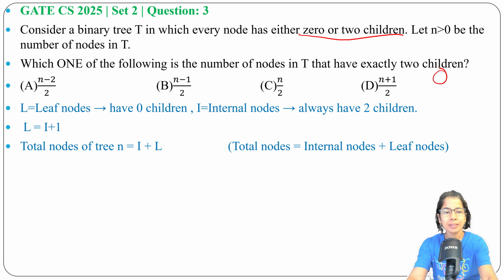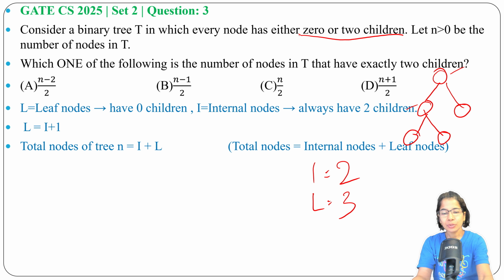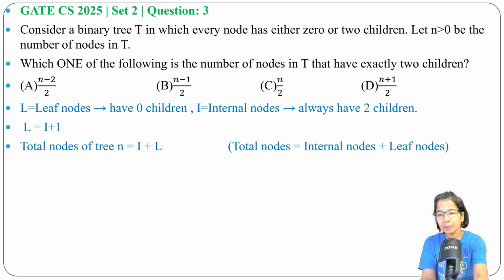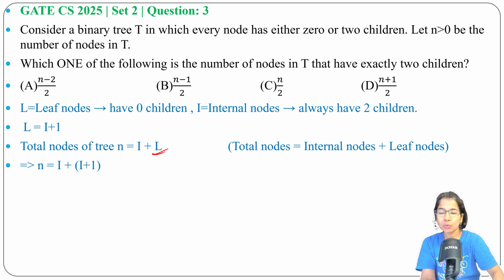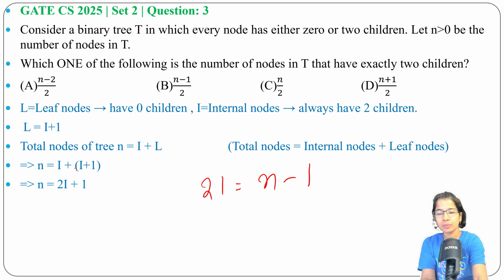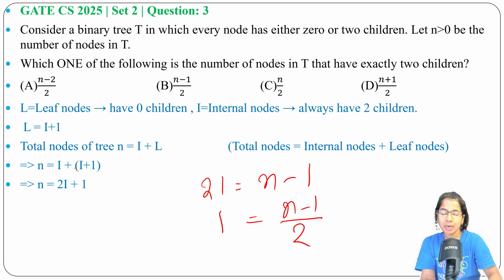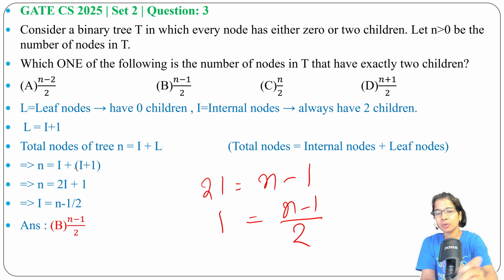GATE CS 2025 | Set 2 | Question: 3 Consider a binary tree T in which every node has either zero or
Consider a binary tree T in which every node has either zero or two children. Let n 0 be the number of nodes in T.
Which ONE of the following is the number of nodes in T that have exactly two children?
(A)(𝑛−2)/2   (B)(𝑛−1)/2   (C)𝑛/2   (D)(𝑛+1)/2

Ans : B

Time stamp
0:00 Intro & Question
0:29 solution